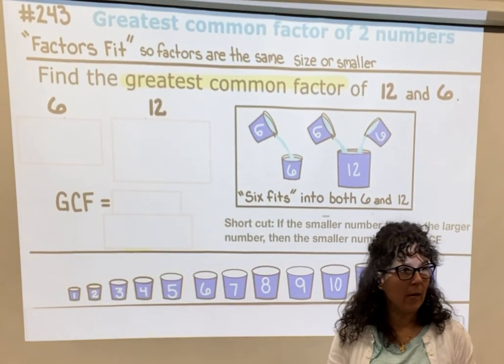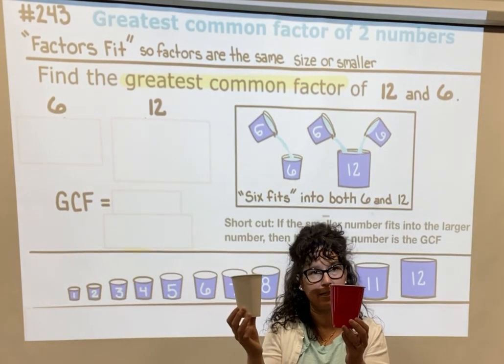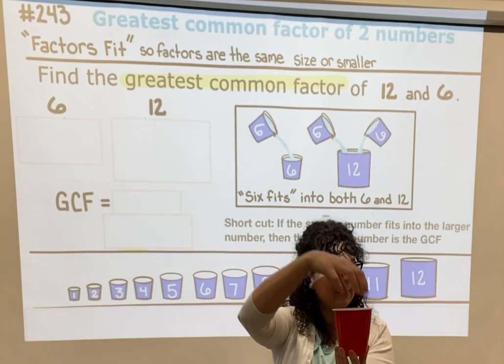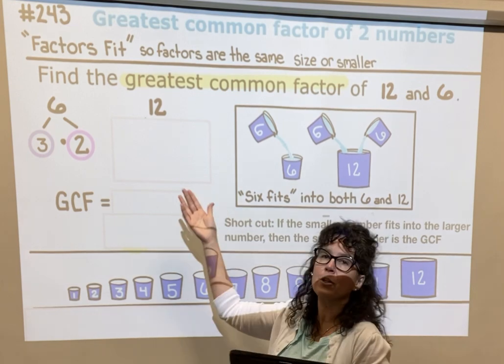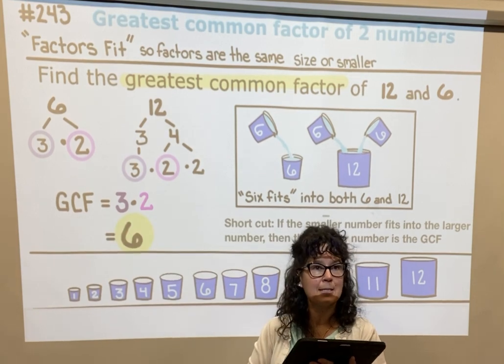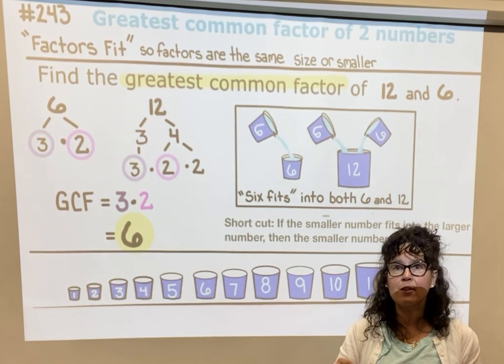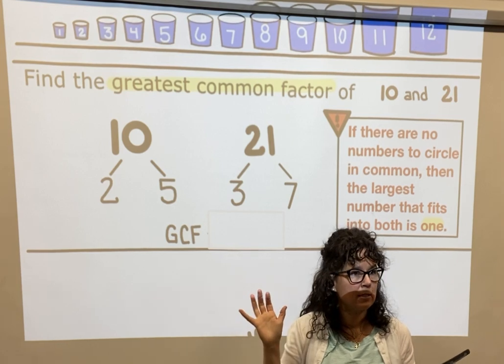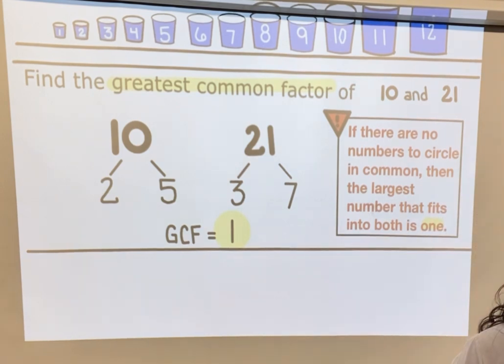Greatest common factor of two numbers